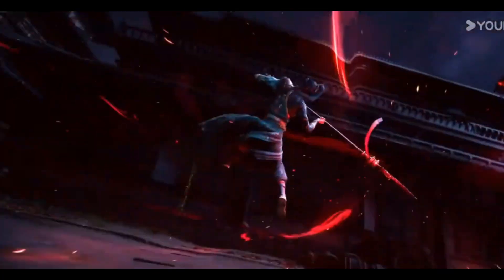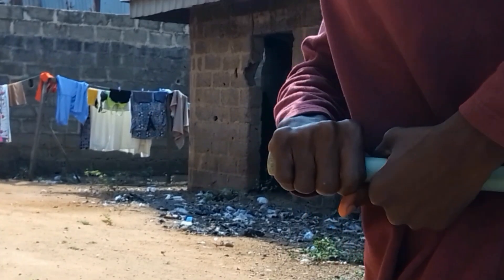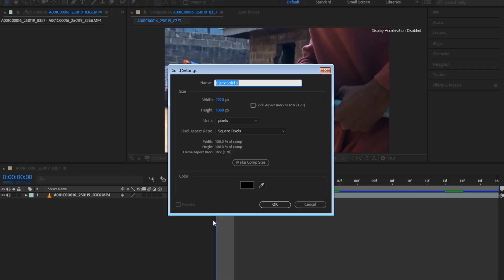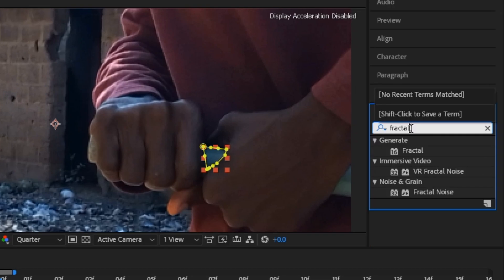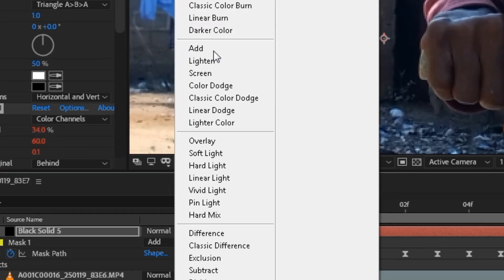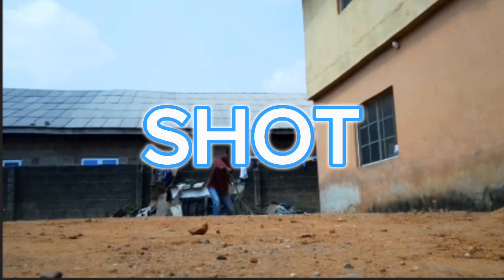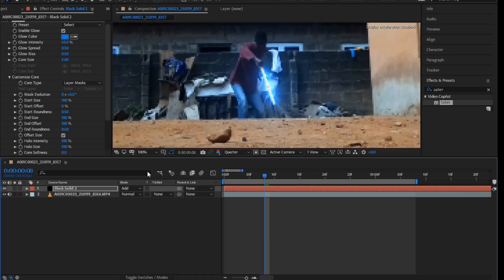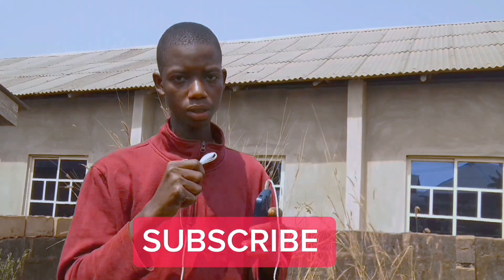How to Create Easy Slash Effects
Hopefully, you enjoyed this tutorial and found it helpful. Remember, practice makes perfect, so don't hesitate to experiment and create your own visual effects.

Let see how to get that delicious glow in After Effects

Host & Creator
Gideon VFX